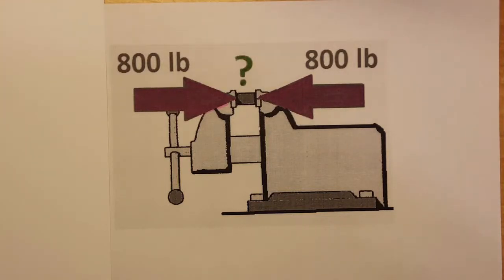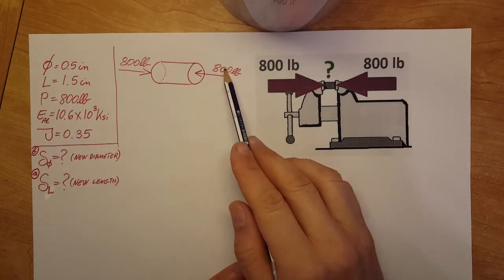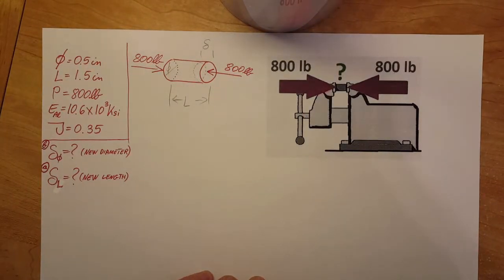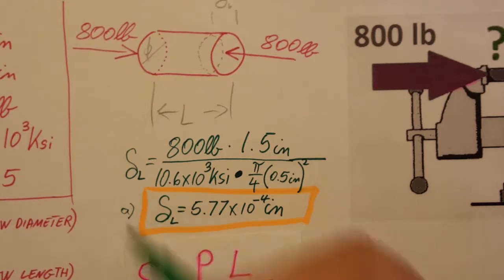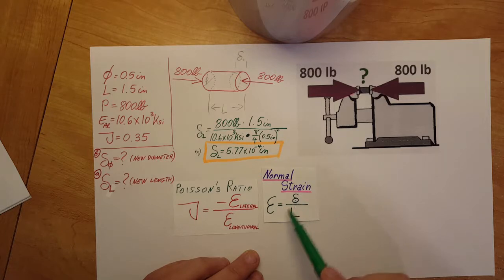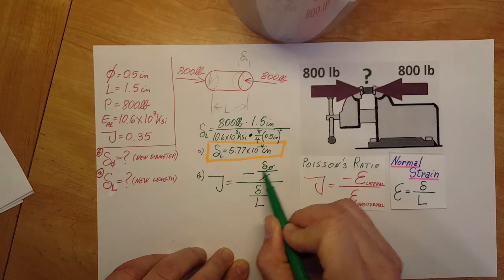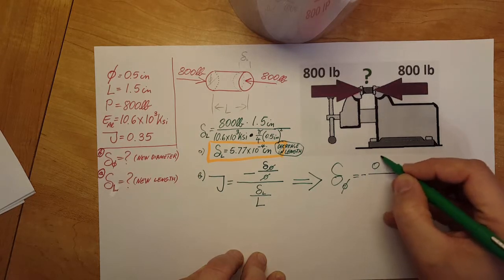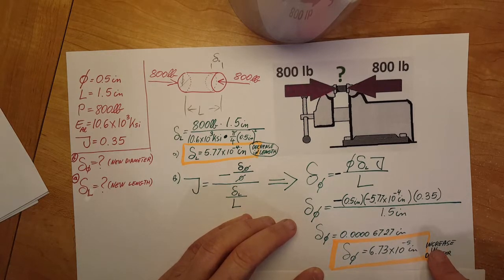The short cylindrical block of 2014-T6 aluminium, having an original diameter of 0.5 in...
Strength of Materials:

The short cylindrical block of 2014-T6 aluminium, having an original diameter of 0.5 in, and a length of 1.5 in, is placed in the smooth jaws of a vise and squeezed until the axial loading applied is 800lb.
Determine a) the decrease in its length and b) its new diameter.
E(Al) = 10.6x10^3 ksi
Poisson's Ratio = 0.35